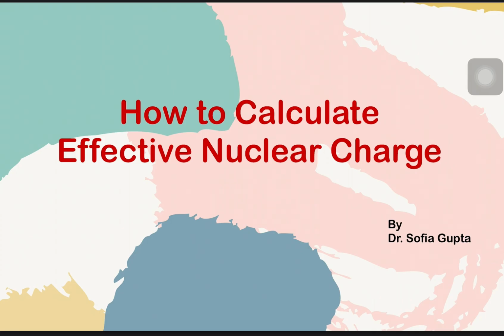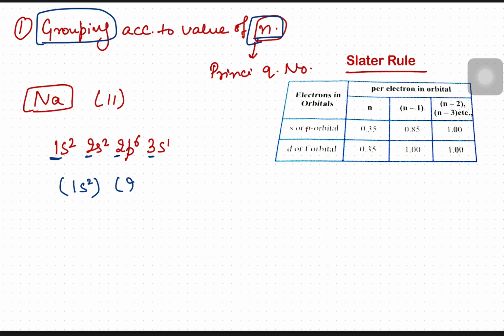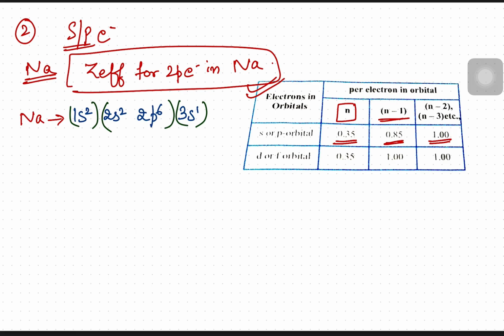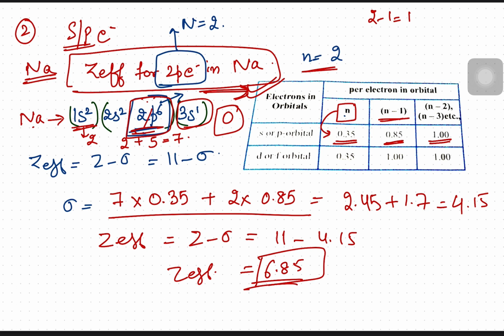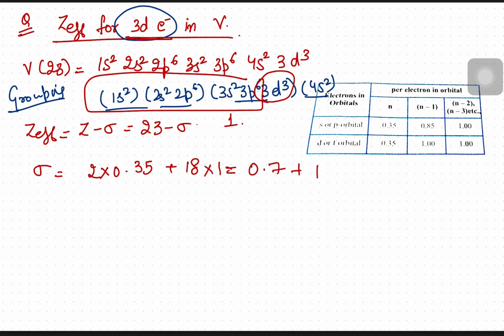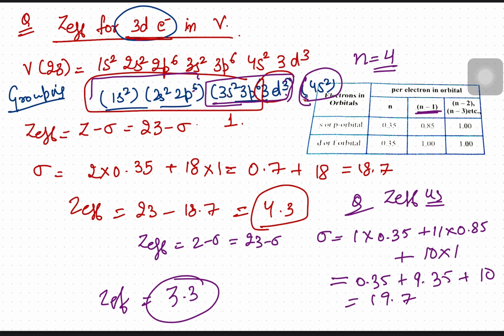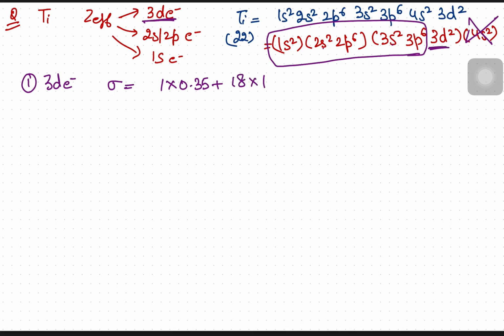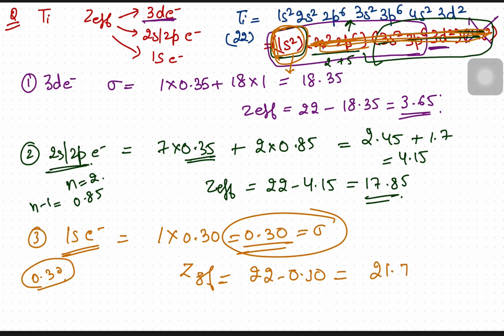How to calculate Effective Nuclear Charge? Periodic Properties | Dr. Sofia Gupta